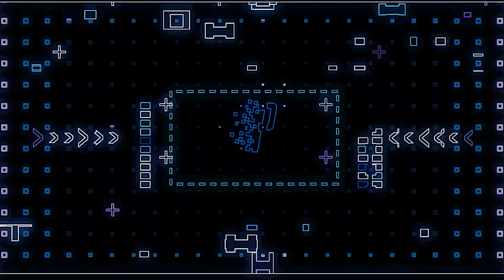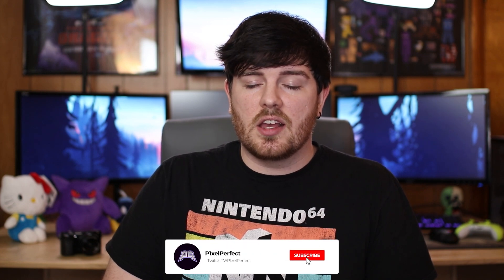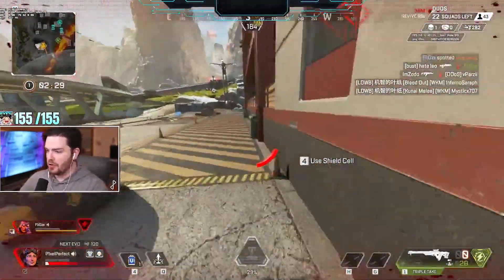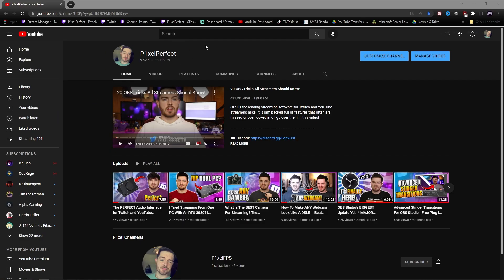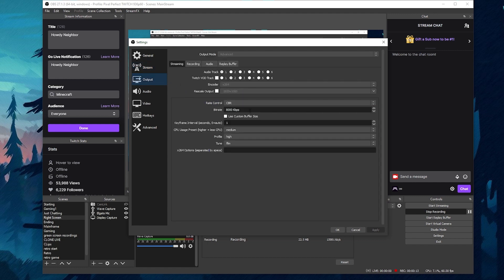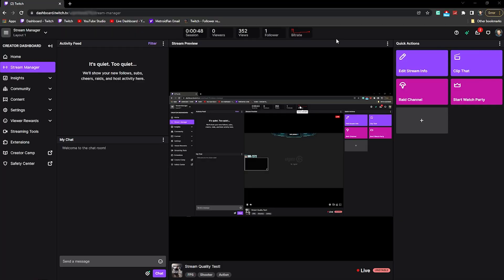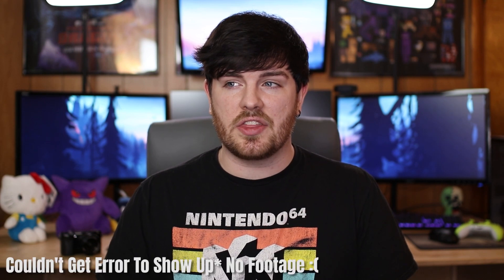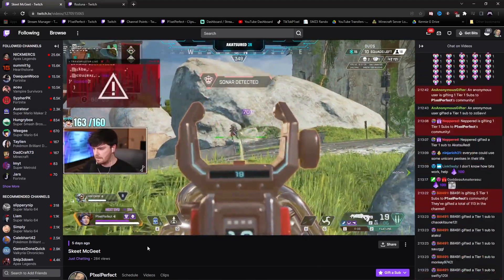The HIDDEN OBS Setting for Best Twitch Stream Quality! 10K Giveaway!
Every Twitch Streamer wants to strive for best stream quality at some point, because they want to look professional. However, with Twitch's limiting bandwidth as a factor, we often look for ways to maximize quality. Well with this one OBS Setting, we can actually override Twitch's bandwidth cap allowing us to get maximum quality for our streams, and resolution.

Content Creators I Think You'll Like!

TIMESTAMPS:
0:00 - Intro
1:35 - Giveaway
2:00 - OBS Setting
2:24 - Disclaimers